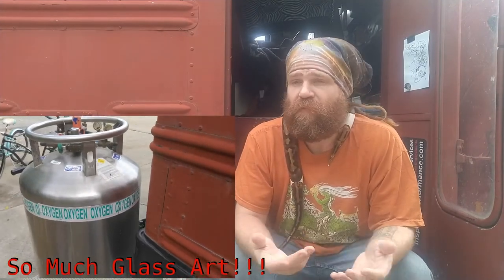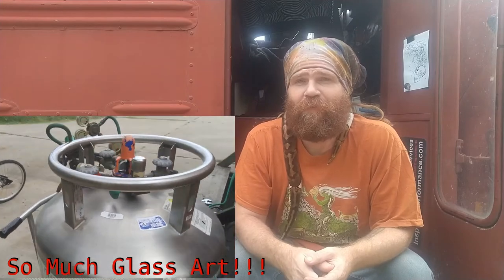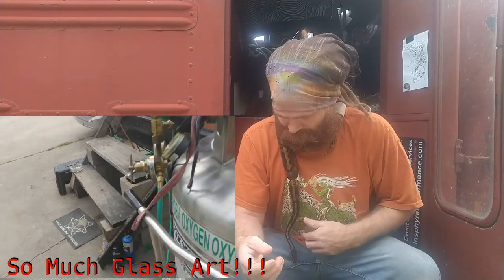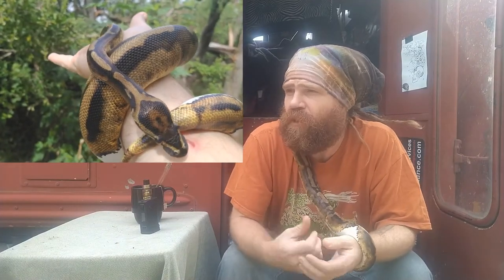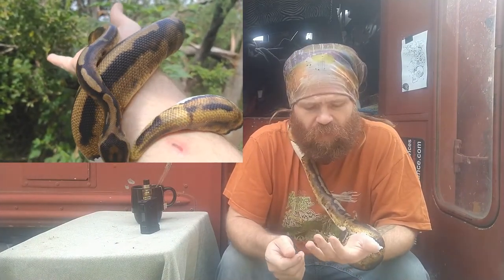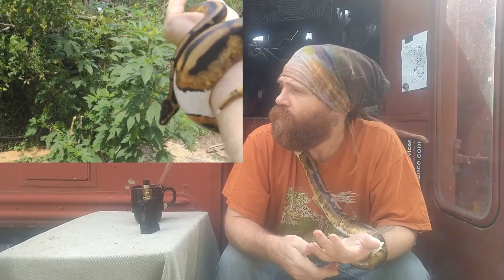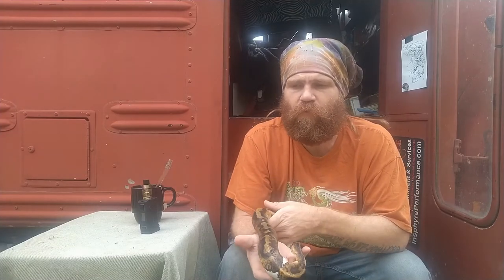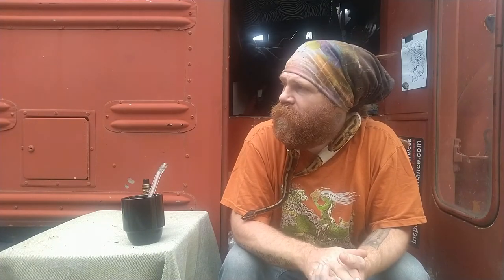Vlog #2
Daily check in to help me improve several things like talking to the camera (sorry for mumbling so much!) and video editing! im pretty slow at it right now but i am getting faster already!  so thanks for any input to help me improve!